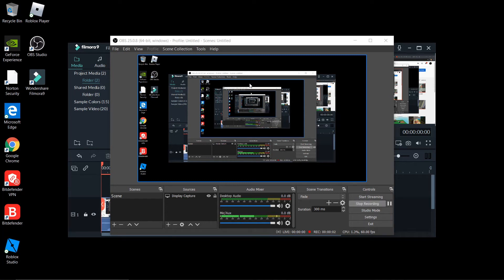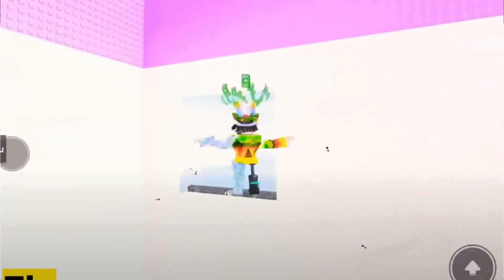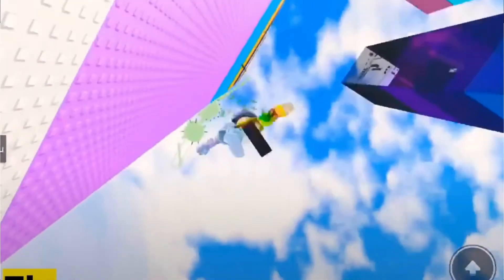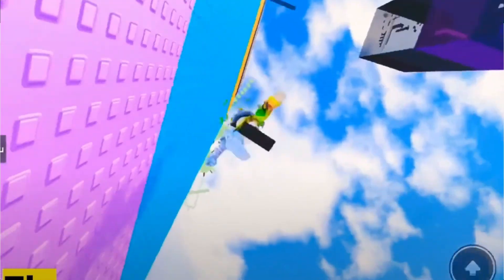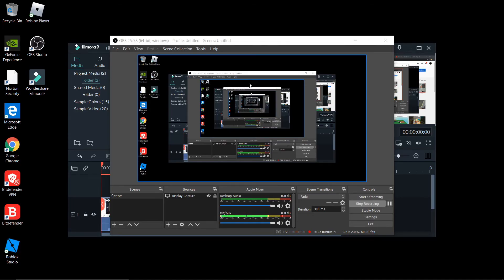Question for you all...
please answer in comments thanks!